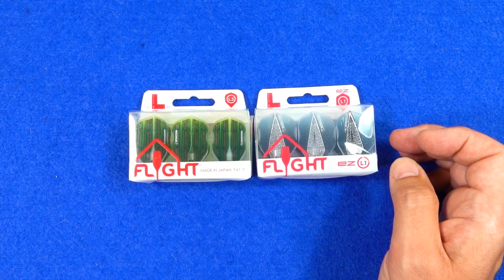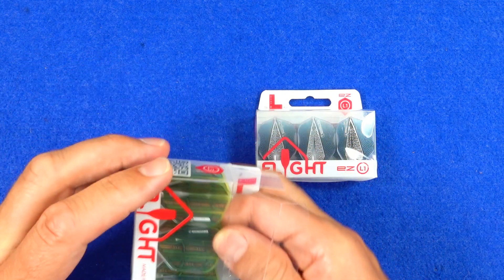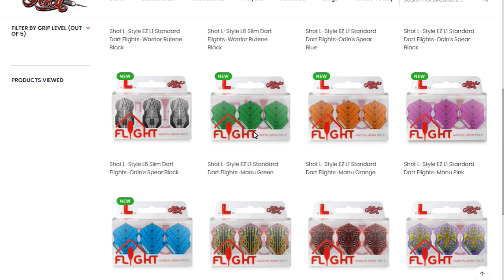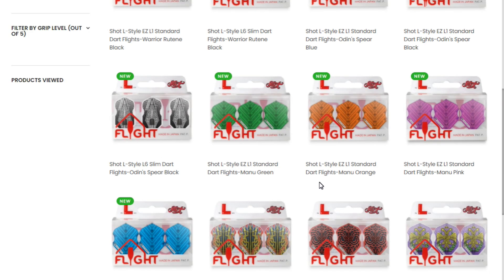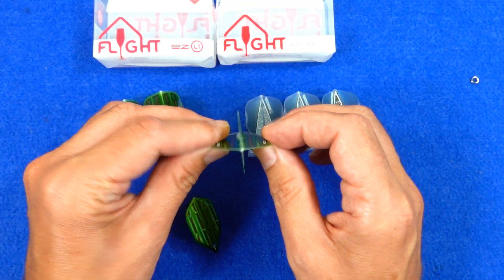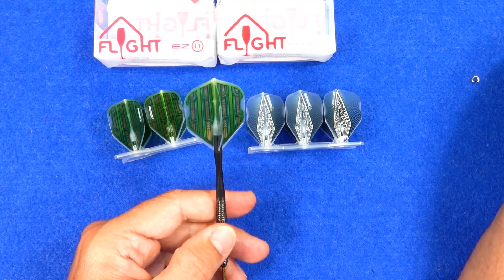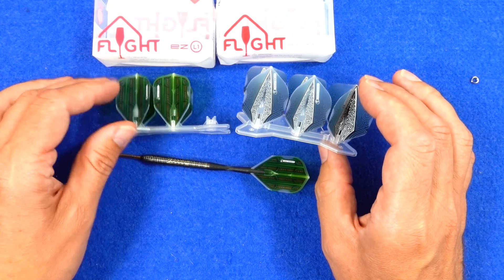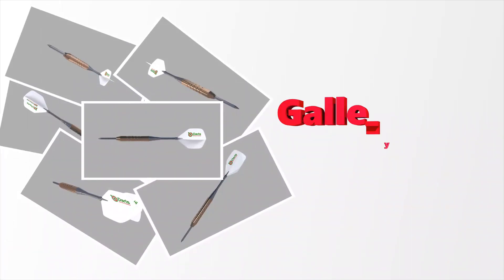A Look At The New Shot L Style Viking And Warrior Flights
In this video I check out the new Shot L-Style EZ flights from the Viking and Warrior range.  There is more available to see on the Shot